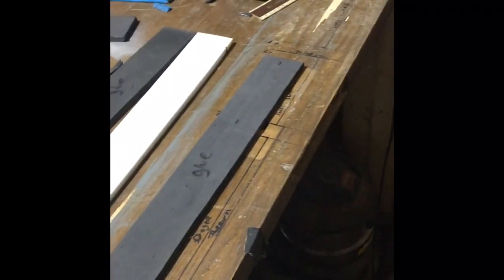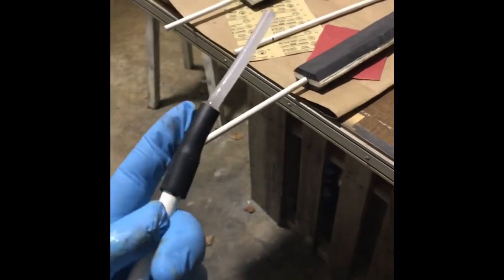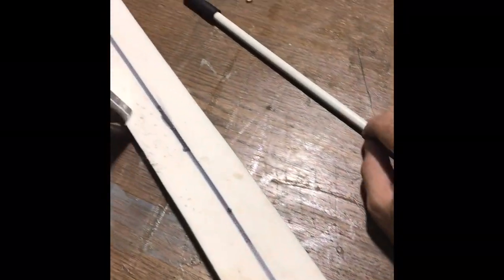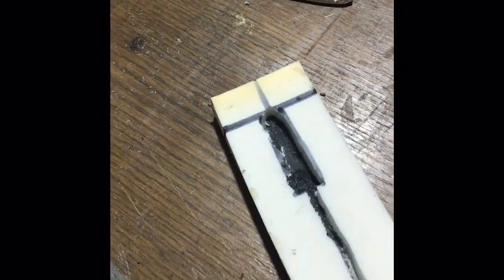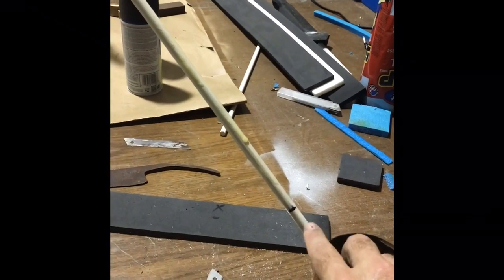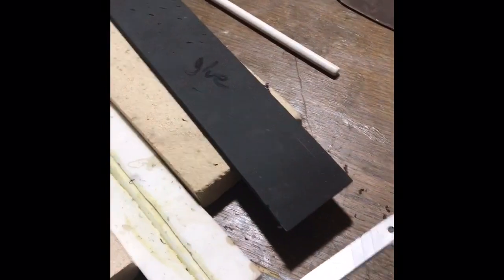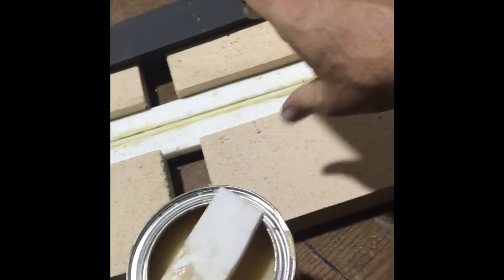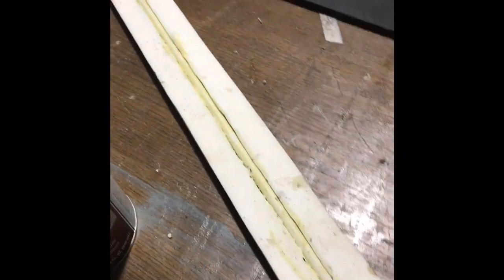EVA sword blank for Larp (part 1)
I pieced together a few videos showing the process I take to make a sword blank.

Correction Vacuum tube is 9/32